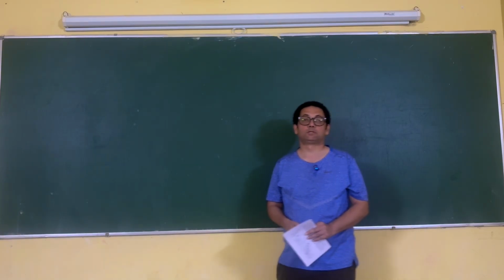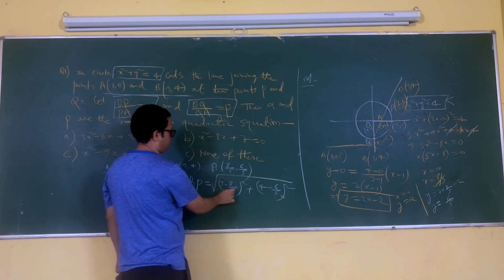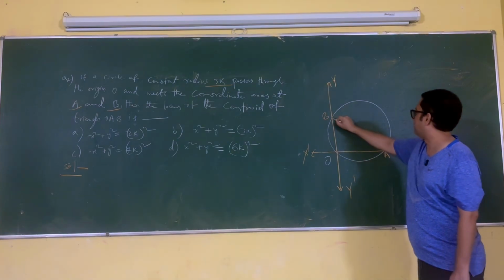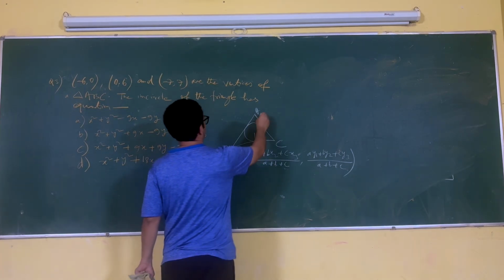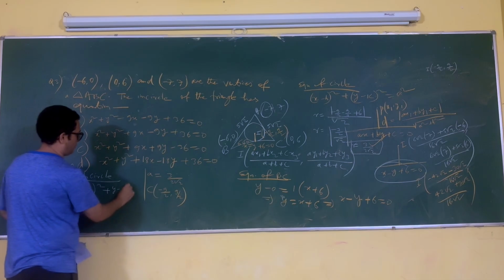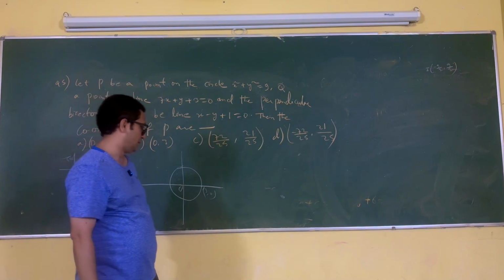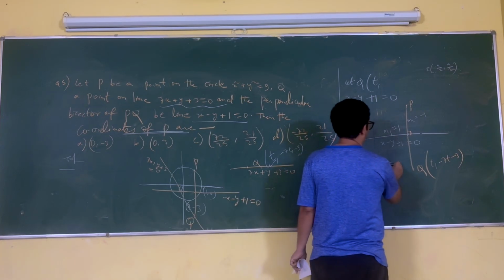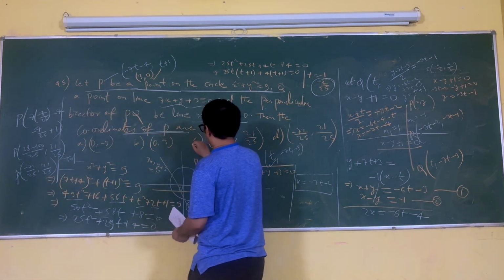✨ “IIT JEE Advanced 2026 | Circles – High-Weightage & Tricky Questions You Can’t Afford to Miss!” ✨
🎯 Crack Circles for IIT JEE Advanced 2026!
Get ready with Rakesh Sir from MPS Xplore as he breaks down the most expected and high-weightage questions from the Circles chapter — essential for your JEE Advanced Maths preparation.

🧠 In this session:
✅ Top conceptual & tricky problems
✅ Smart solving techniques
✅ Quick tips to boost accuracy & speed